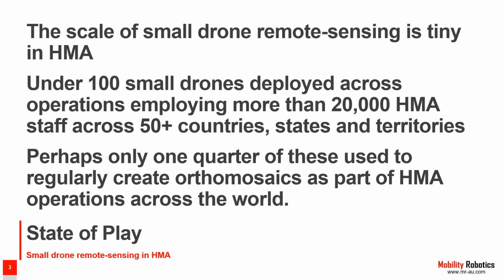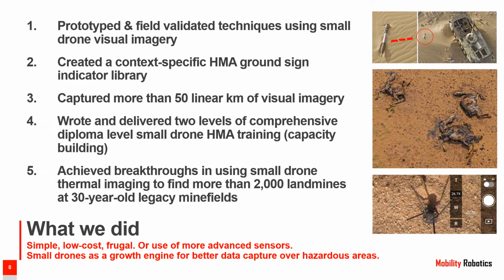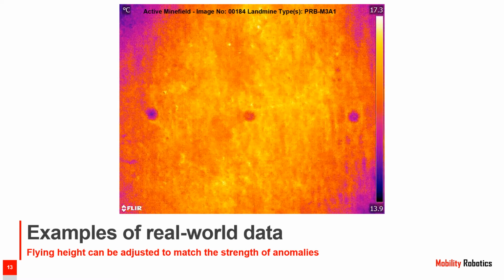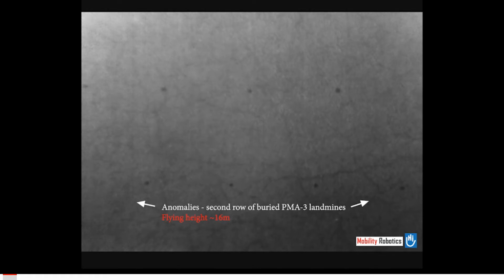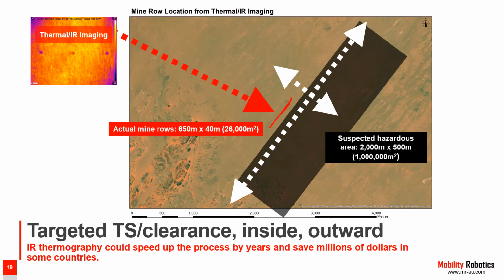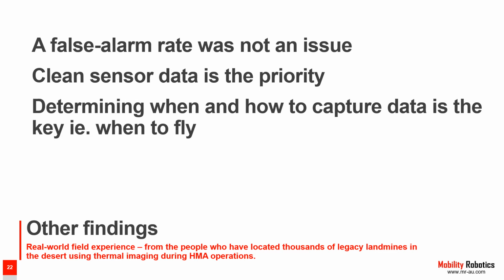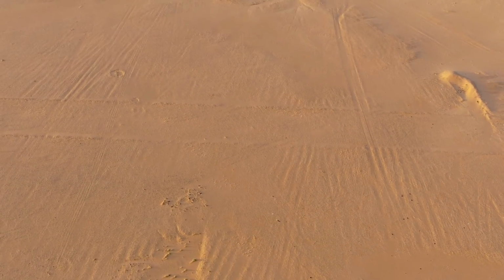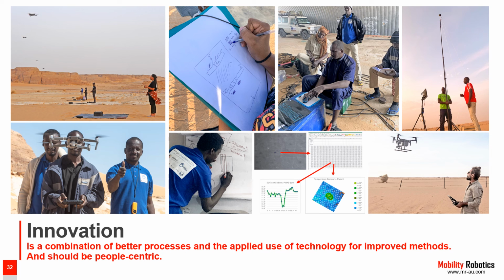Real World Breakthroughs: Small Drone Remote Sensing in Humanitarian Mine Action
This is the presentation by John Fardoulis of Mobility Robotics from April 22nd, 2021 during the ICRC and GICHD webinar on: The Use of Remote Sensing and AI in the Mine Action Sector.

The presentation takes an in-depth look at breakthroughs using thermal imaging to find buried landmines from small drones in a desert environment, plus a more general look at the state of small drone remote sensing in humanitarian mine action (HMA).

Breakthoughs took place as part of the Odyssey 2025 Project which was delivered together with Humanity & Inclusion/Handicap International under the auspices of the High Commission for Deming in Chad, the HCND, funded by the Belgian Department of Foreign Affairs and the European Commission.